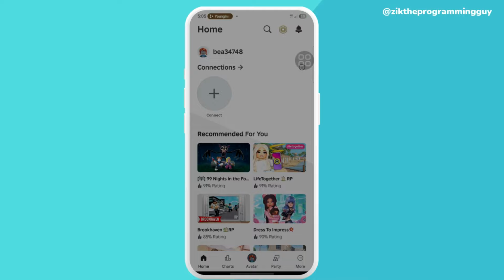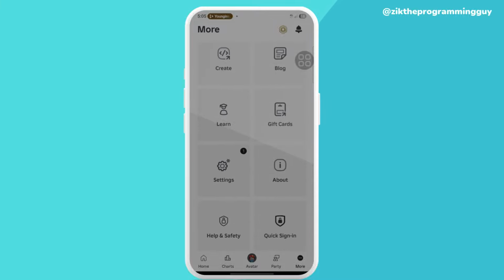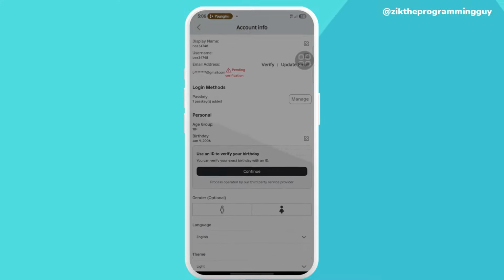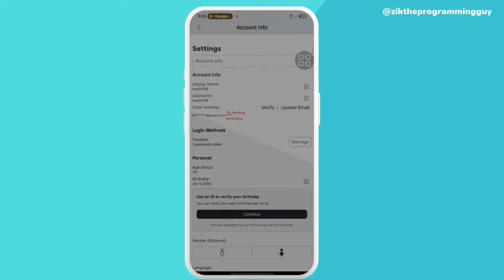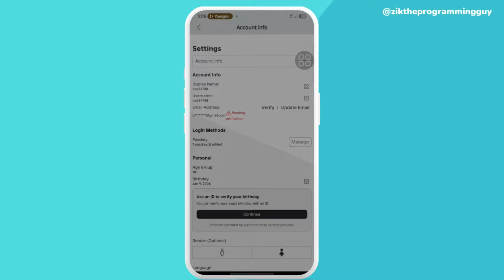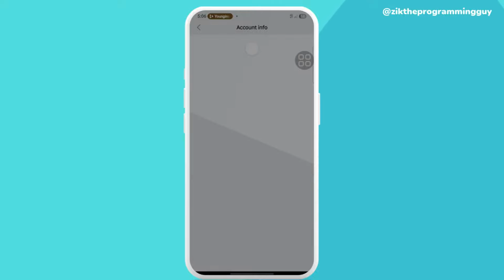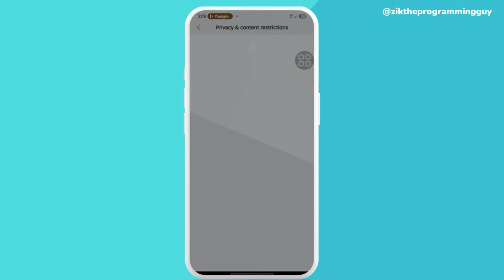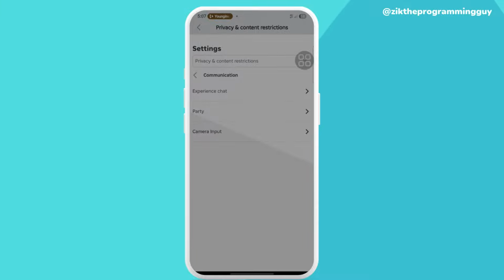How To Get Voice Chat On Roblox (2025)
Want to talk with your friends in Roblox using voice chat? In this video, I’ll show you how to enable voice chat on Roblox quickly and easily on both mobile and PC.